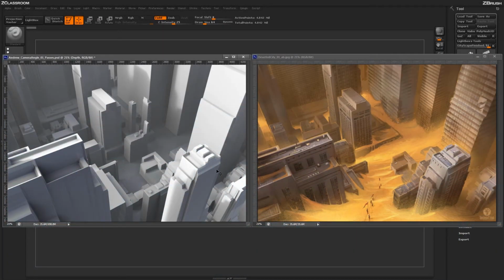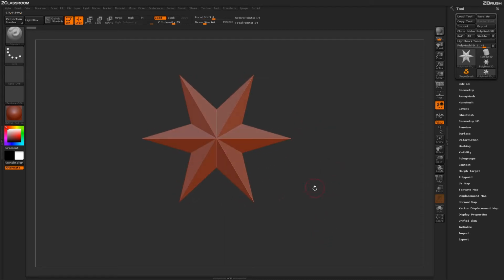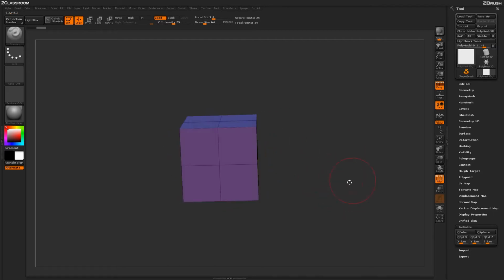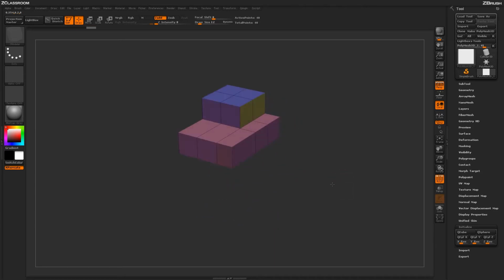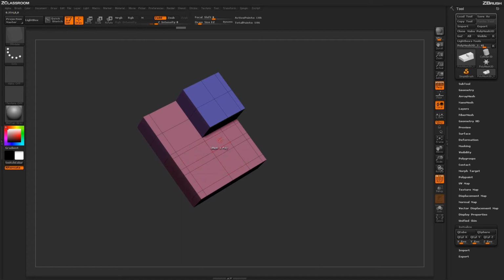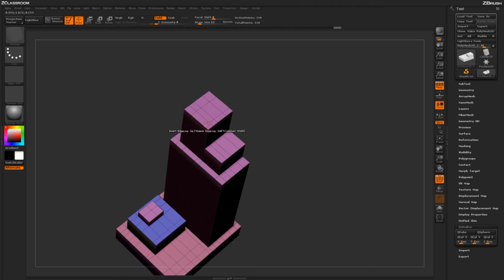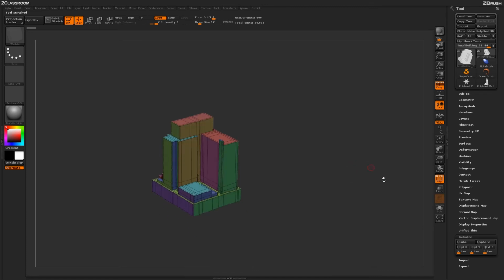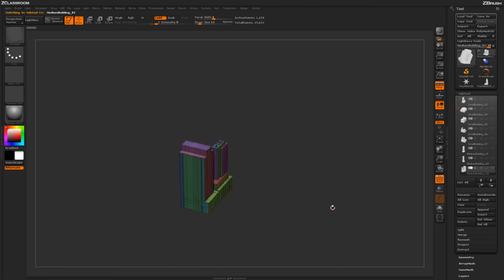ZClassroom - Khái niệm cơ bản về ZBrush - Phần 1/6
★ Trasonz ★
► ZClassroom Lesson - ZBrush for Concepting - Part 1